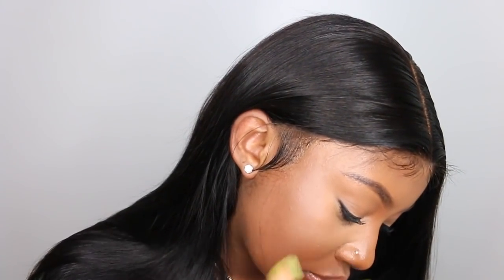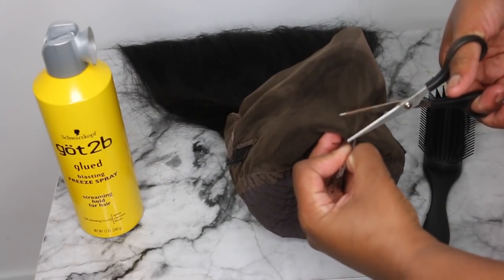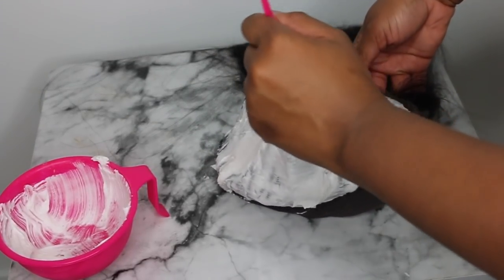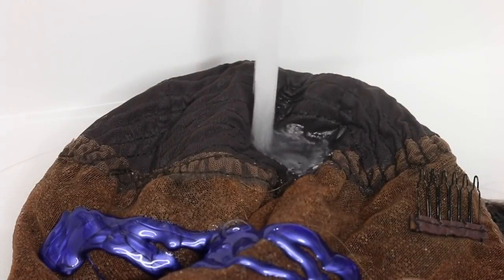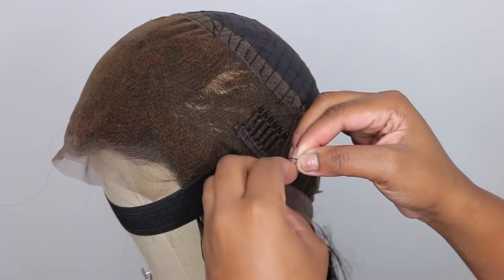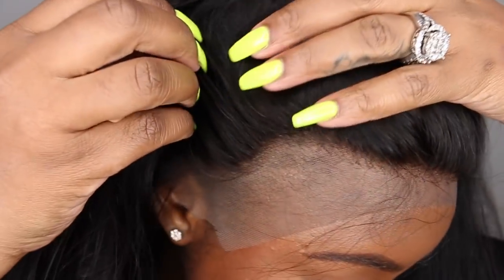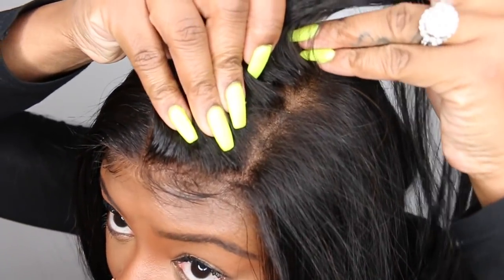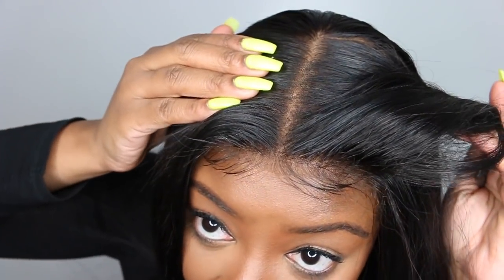How To Bleach Knots on 360 Lace Wig | NO OVER BLEACHING! | Gossip Hair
Hair Length - 20 Inch
Texture - Straight
Lace Color - Medium Brown -
Cap Construction - 6" Deep Partline Glueless Lace Cap

PRODUCTS USED:
BW Bleach
40 Developer
Mixing Bowl/Brush
Purple Shampoo
Deep Conditioner
Flat Iron
Edge Control
Baby Hair Brush
Blow Dryer

MY MAILBOX:::
Ashley Bedeck
14900 MAGNOLIA BLVD
SUITE 56604

SMOOCHES ♡